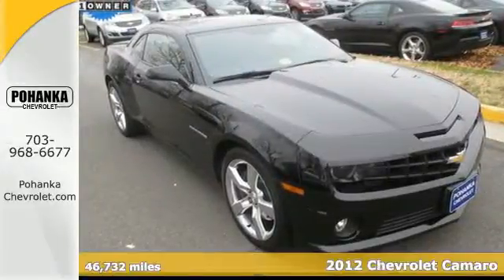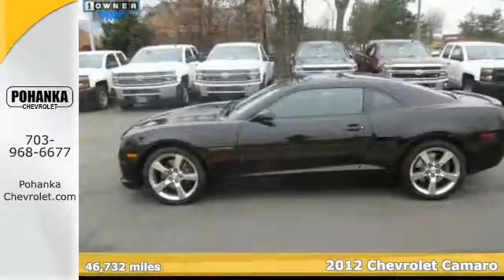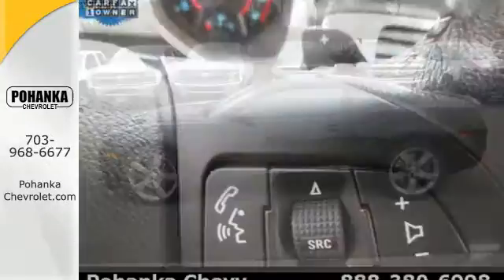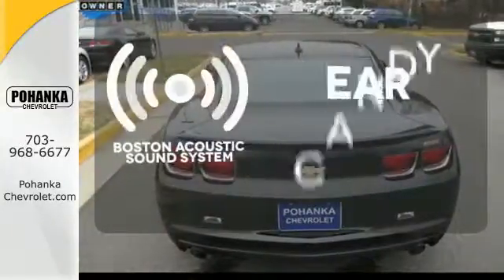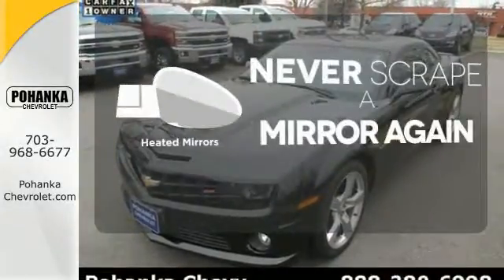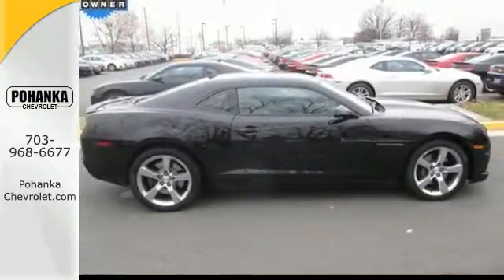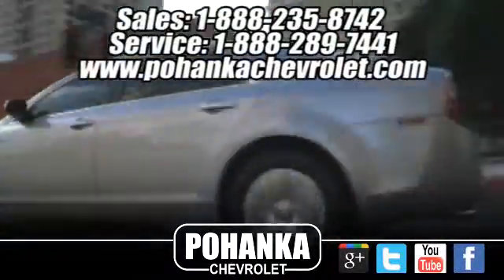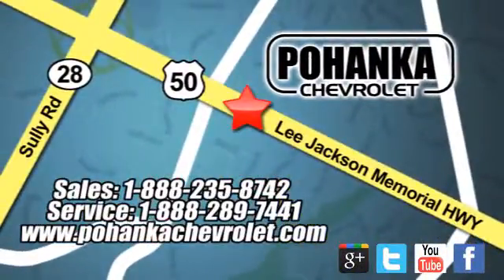2012 Chevrolet Camaro Chantilly VA Washington-DC, MD CF9800147A - SOLD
Year: 2012
Make: Chevrolet
Model: Camaro
Trim: SS
Engine: 6.2L V8 SFI
Transmission: 6-Speed Automatic with TapShift
Color: Black
Mileage: 46732
Stock #: CF9800147A
VIN: 2G1FK1EJ6C9128855
Sunroof / Moonroof and Carfax one Owner . Makes haste. Inspired drive. Located right next to Dulles International Airport on Route 50 in Chantilly, Fairfax VA. Your quest for a gently used car is over. This handsome 2012 Chevrolet Camaro has only had one previous owner, with a great track record and a long life ahead of it. This superb Chevrolet is one of the most sought after used vehicles on the market because it NEVER lets owners down. All prices exclude taxes, title, license, and dealer processing fee of $499.00. Published price subject to change without notice to correct errors or omissions or in the event of inventory fluctuations. All features not on all vehicles. Vehicles shown are for illustration purposes only.

Address:
13915 Lee Jackson Hwy